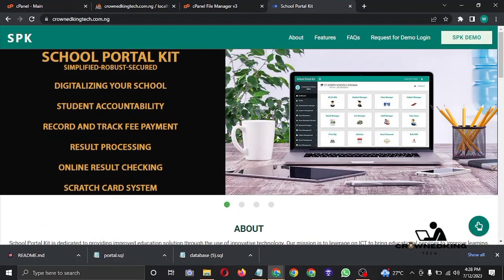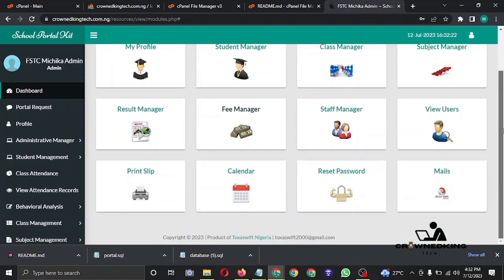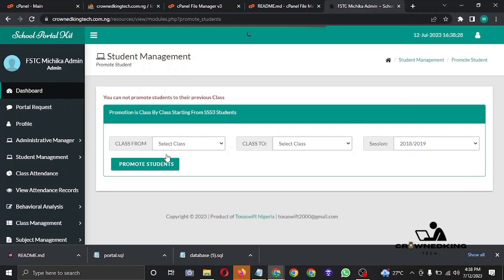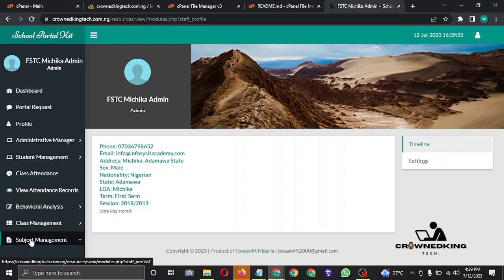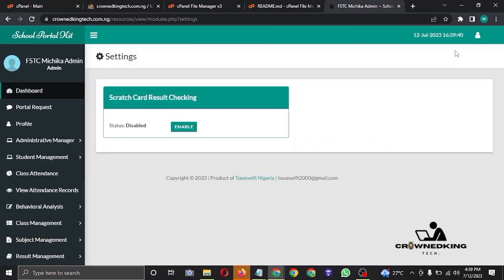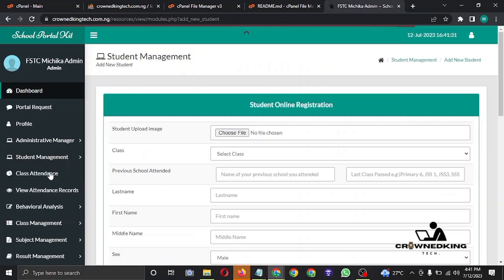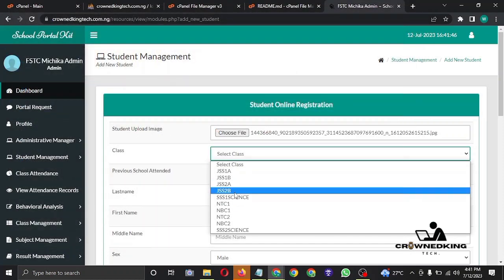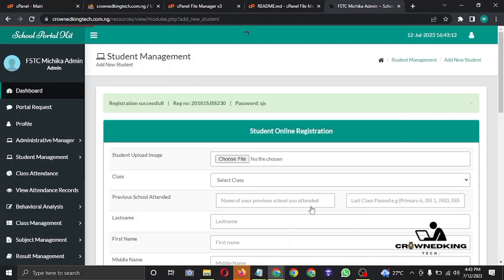How to create a School website portal in Nigeria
If you are looking for How to Design a school management system or school website, This School Management software  is the perfect system in Nigeria..

The creation of classes, subjects, and grades which are then linked to the student, teacher, and parent profiles allows a high level of organization where everybody concerned knows what the students are up to.

It's also helps in doing a comprehensive assessment of educational activities from attendance to their disciplinary records and computes their results in quicktime.

Keeps proper account of all the financial dealings..

it supports Scratch card

This is a system that will effectively make the complex process of running a school very simple.

It will save you time, energy, and money!

School management system best school management software School portal website School management website how to create a school website

school management software in nigeria
school management software source code
school management software free
school management software crack full version
school management software design
school management software demo video
school management software features
school management software free demo
school management software in php
school management system php mysql source code
school management software script
school management software system
school management system source code
school management system (sms)
school management system source code in php
school management system sql database download